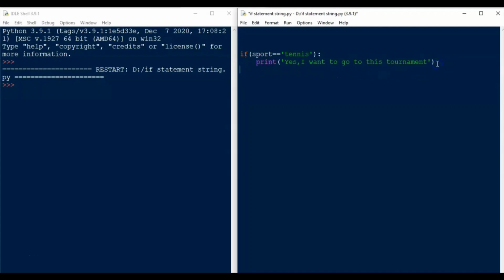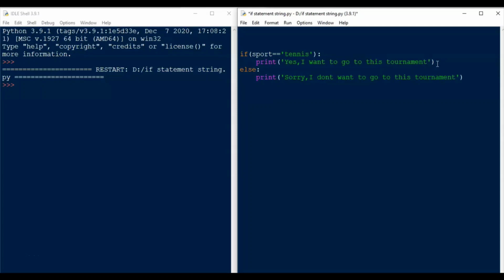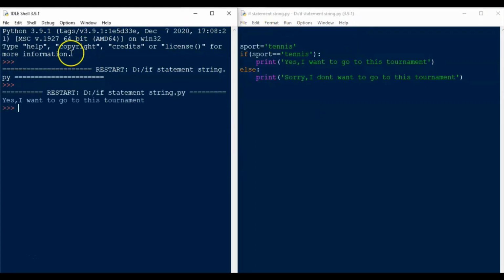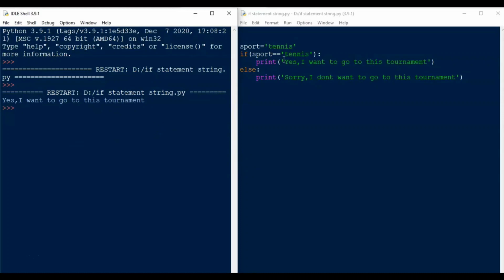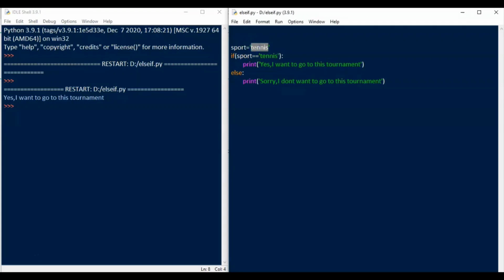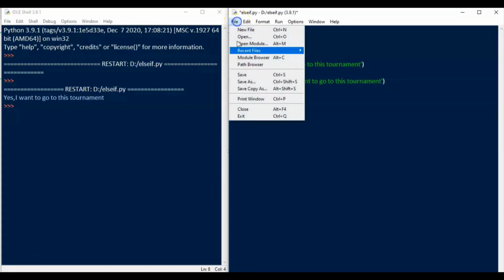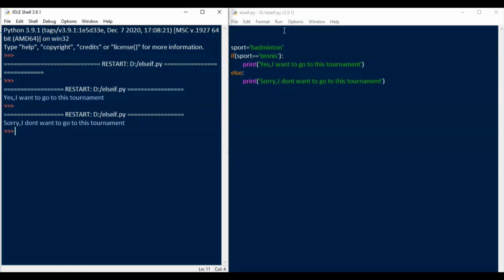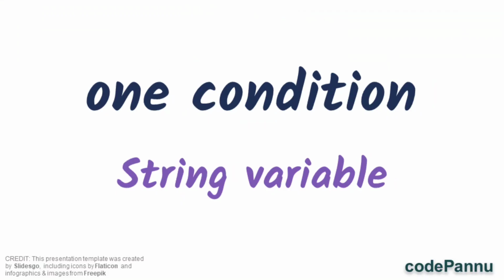L1 - Wk6 - V3 - If else Statement | If else using with string variable | Python for students